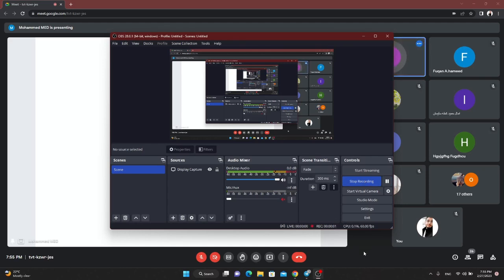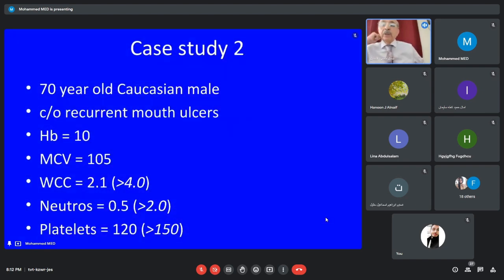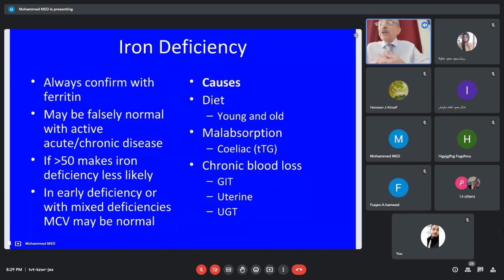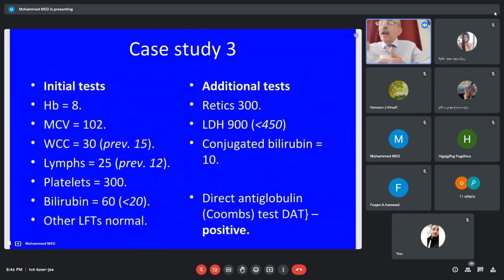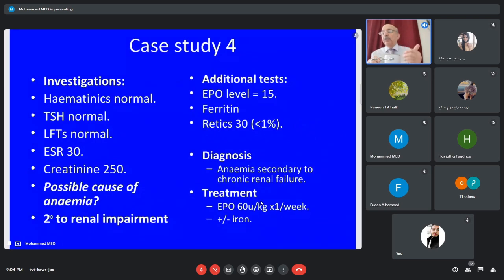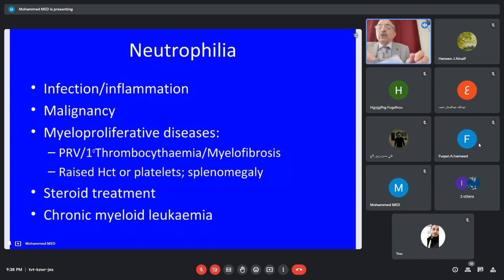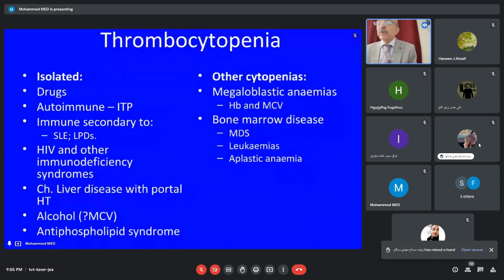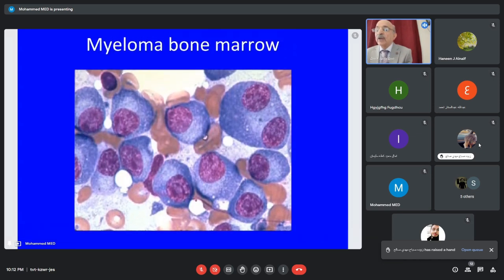Interpretation of CBC Dr. Ajeel